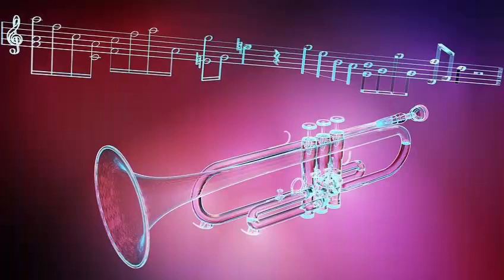You are a song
Composed by Jonas Frimodig
Vocals by Svante Thuresson